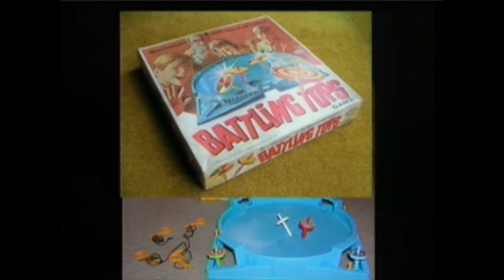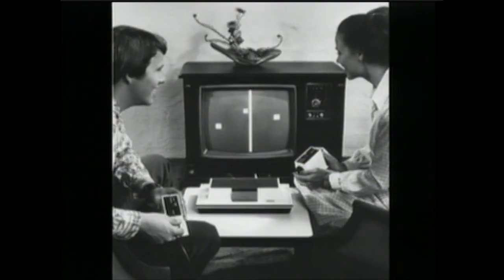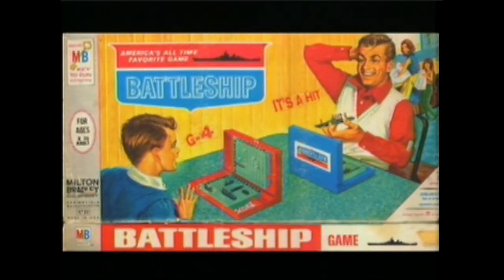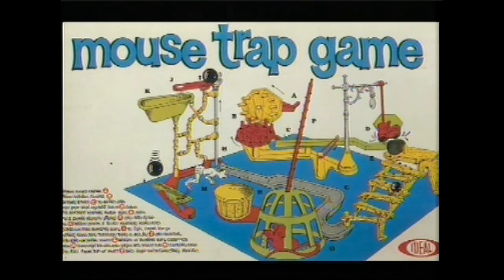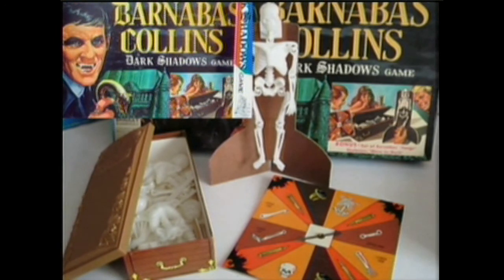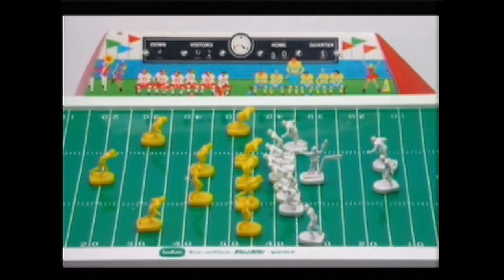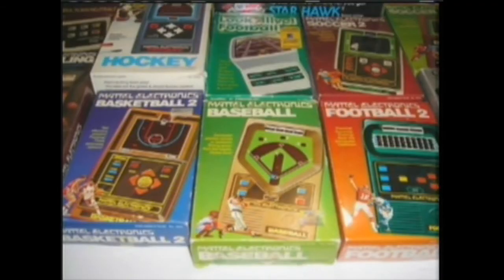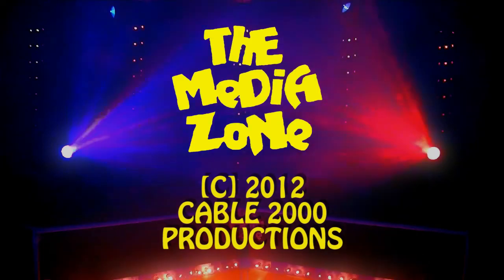MEDIA ZONE 4-3 Pt 3 Classic 1960's and 1970's Games ~ DARK SHADOWS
Hands Down Battling Tops PONG Battleship TWISTER Mouse Trap Dark Shadows